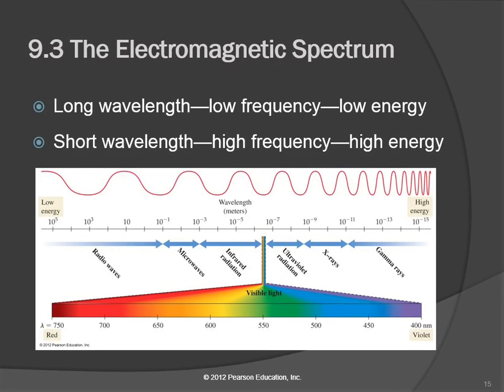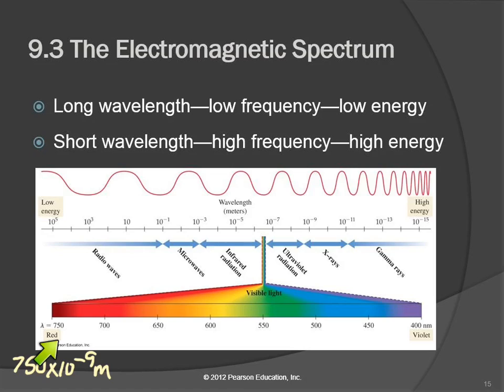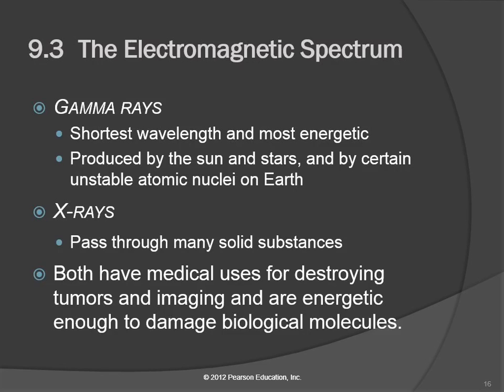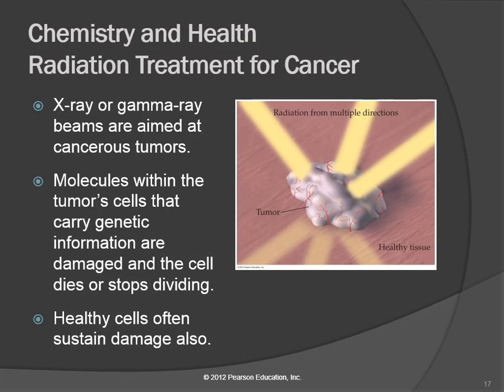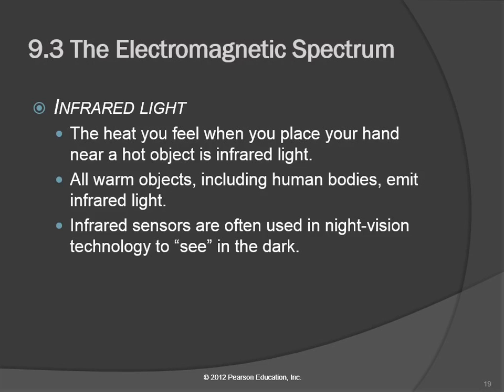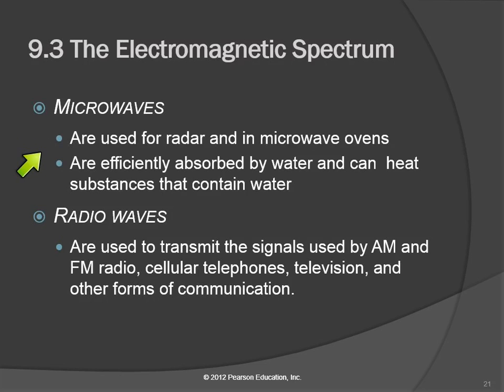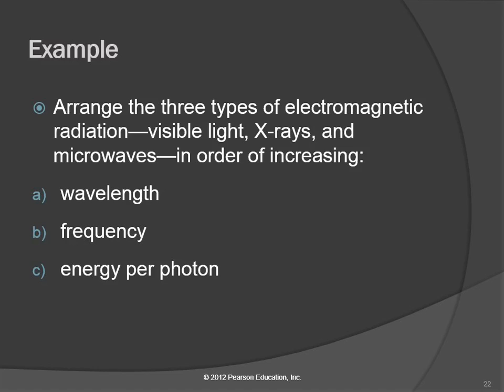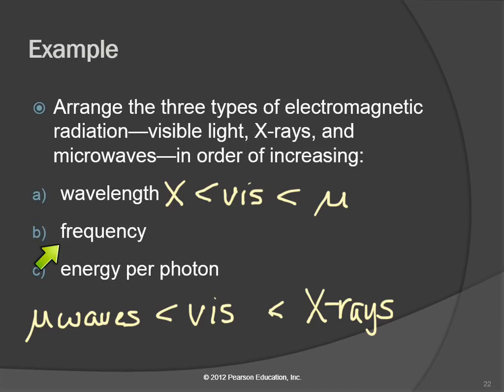20 9.3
3/17/15 lecture at TCC